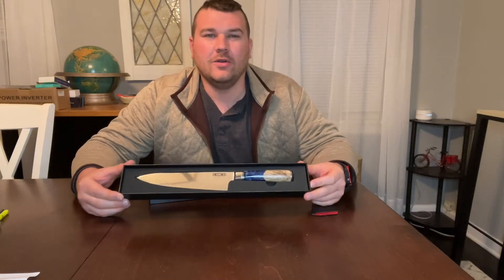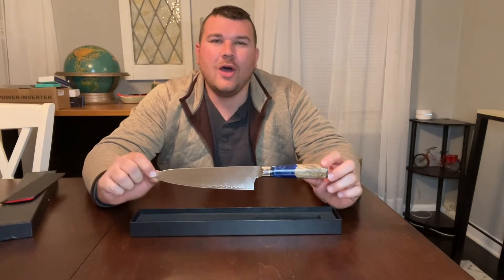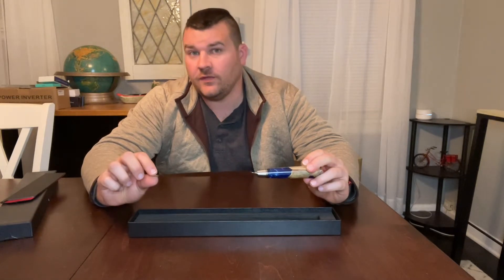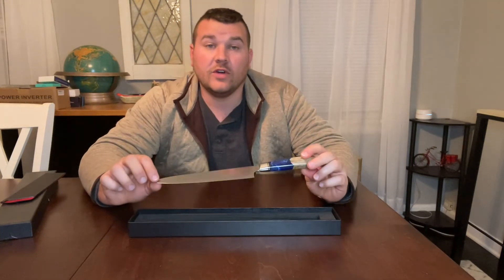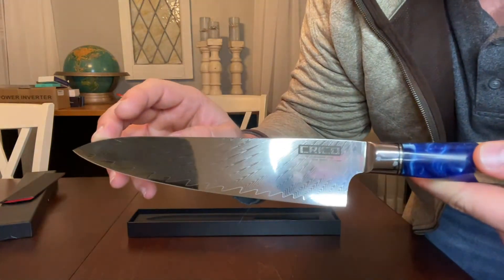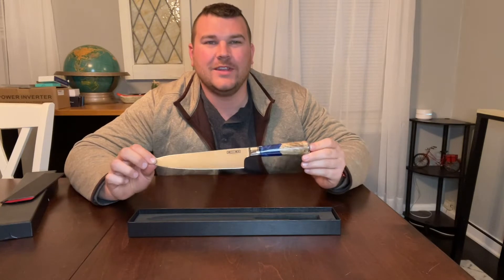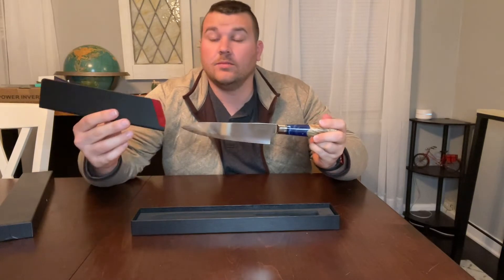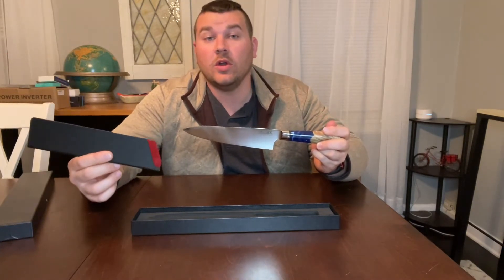Review of CRICO Damascus Chef Knife 8 inch, Professional Kitchen Knives with Sheath